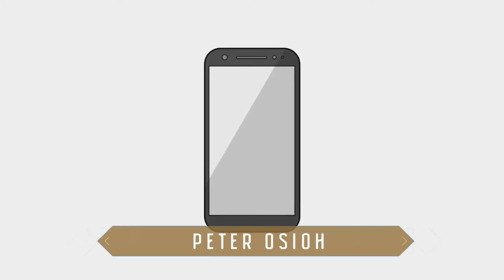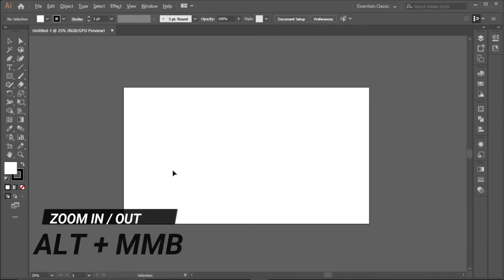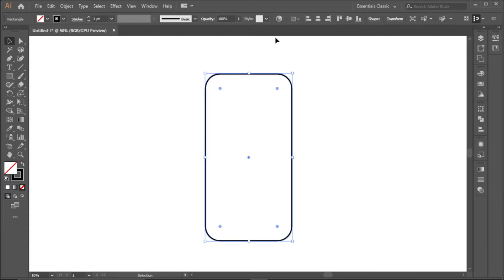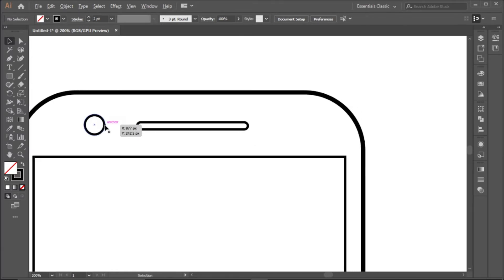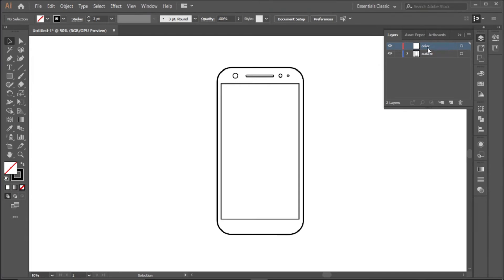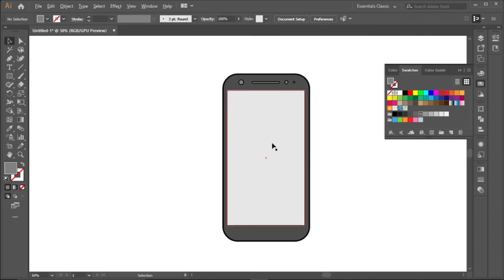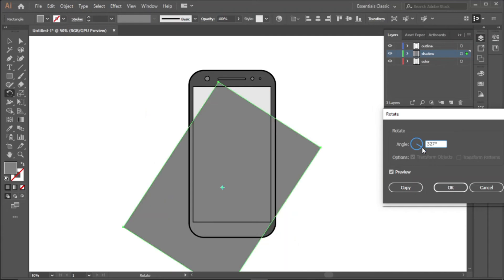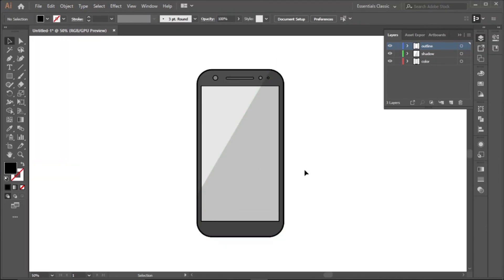How to create a Mobile Phone Illustration - Vector Illustration Tutorial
In this beginner-friendly tutorial, I'll be showing you how to create a mobile phone illustration using adobe illustrator.

In this tutorial, we'll only be using shapes to create it. You'll learn how to use the shape tools, shape builder tool, and some basic illustrator skills.

You'll also learn how to add colors the most efficient way, and also shadows.

Time Stamps:
00:00 Intro
00:51 Setting up the artboard in adobe illustrator.
01:45 Creating the outlines in adobe illustrator.
04:56 Adding colors to the outlines in adobe illustrator.
06:29 Adding shadows to the art work in illustrator.